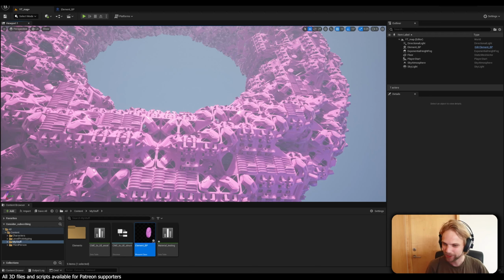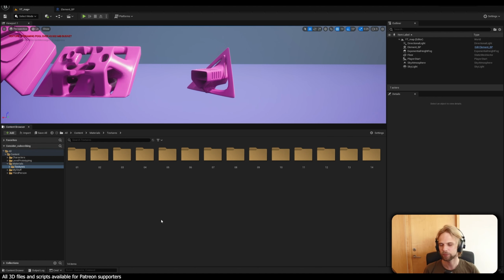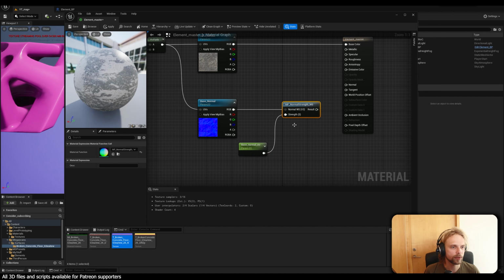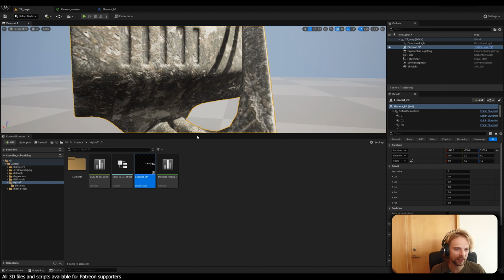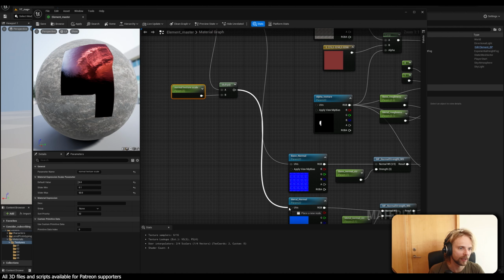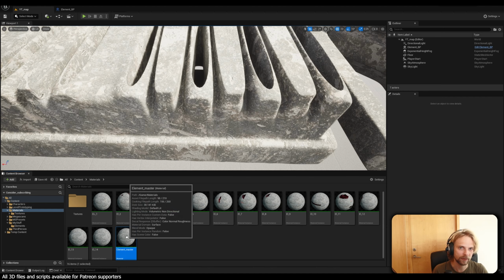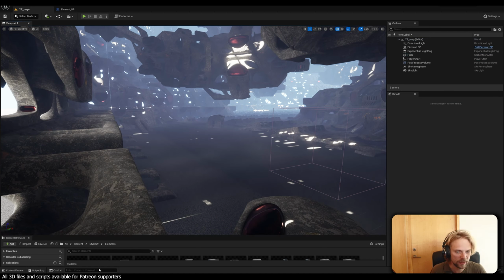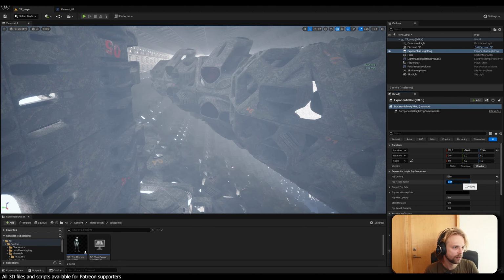FULL COURSE - UE5 for Parametric Architecture #6 | Finalizing a parametric Tower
After uploading this video - a solution to the Rhino issue has been explained by the developer here:

Game development series ( gamedev series) with Rhino Grasshopper and Unreal Engine 5

00:00 Intro
02:40 Material Testing Excel
08:30 Photoshop file overview
12:40 Transfer Textures
22:05 Create Master Material
40:00 Fixing OBJ exports
48:56 Creating Material cont.
01:12:00 Material Instances
01:30:00 Final structure
01:33:20 Fix collisions
01:37:00 Post process volume